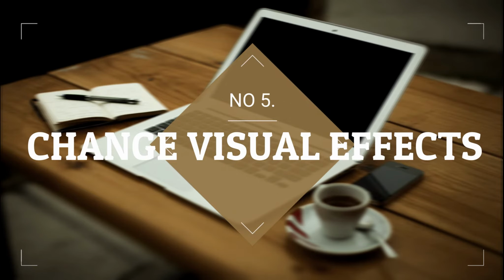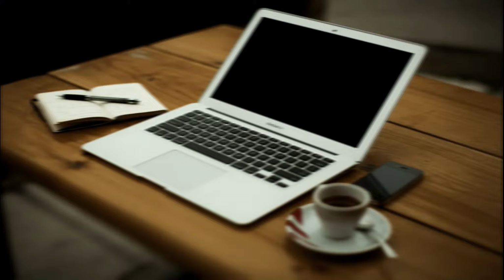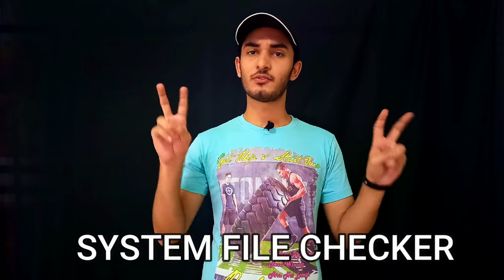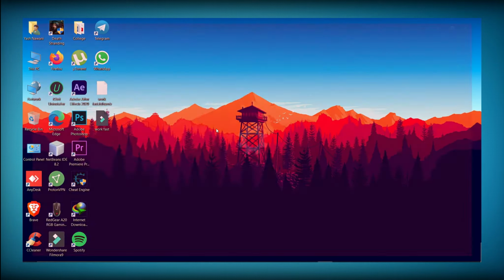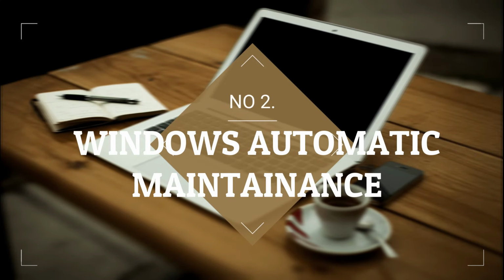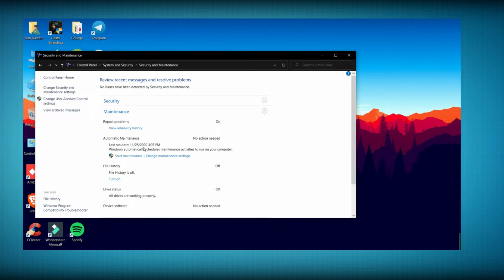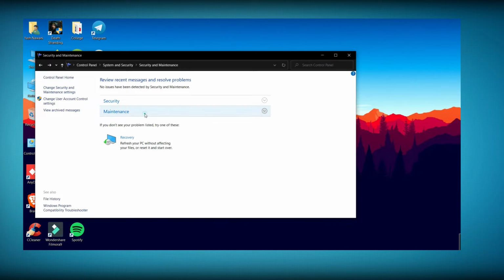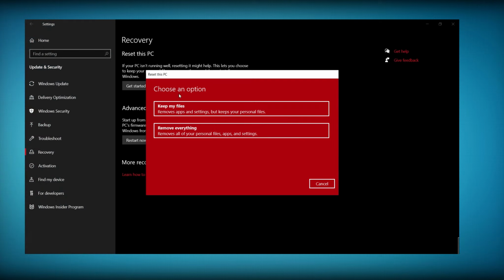5 Easy Tricks To Speed Up Computer Or Laptop Performance | Make Slow Computer Fast Again 🔥💻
Hey Guys, Back with another video...This time I have bought some easy tricks to speed up your old computer or laptop.

How to speed up computer startup
how to speed up computer for free
how to speed up laptop
Laptop Hang windows 10
slow laptop windows 10
fix slow computer
fix slow laptop